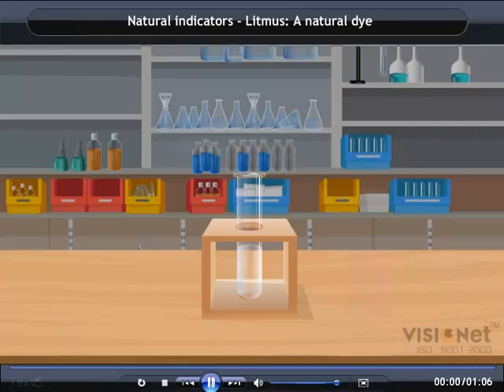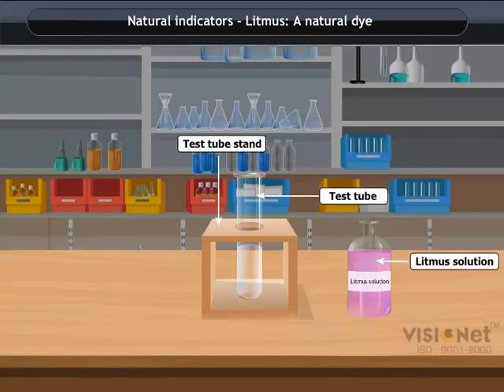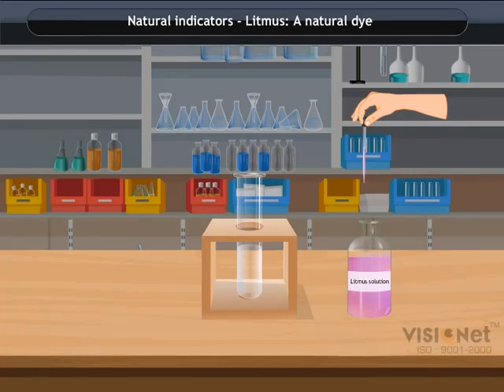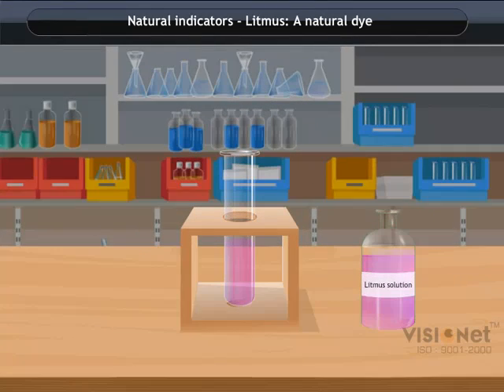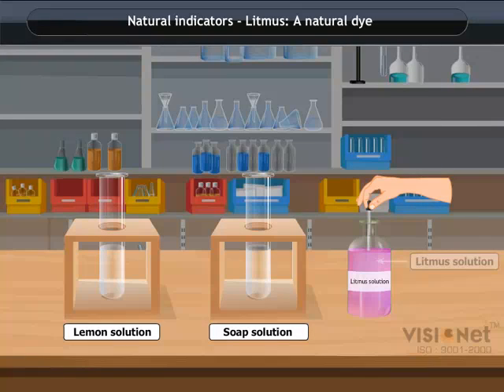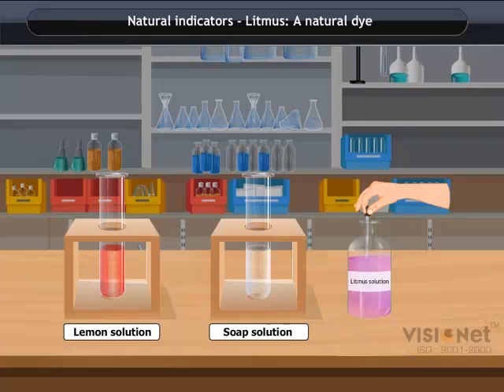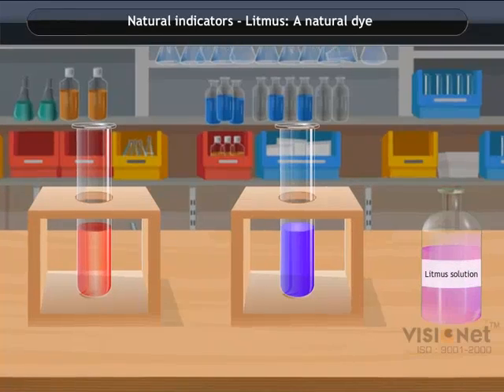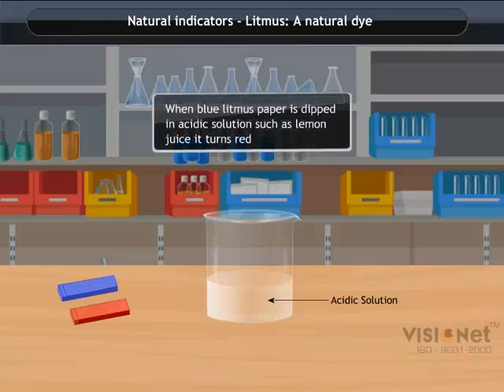Natural Indicator Litmus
STUDYandYOU CLASS 7 SCIENCE